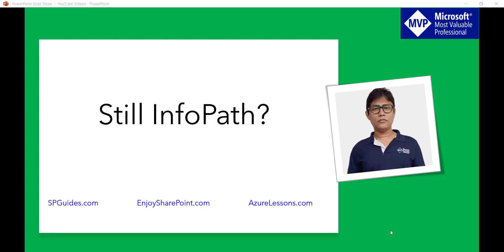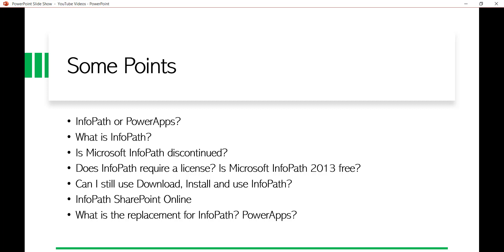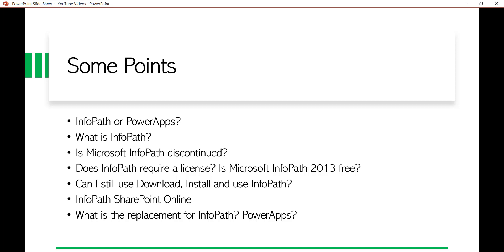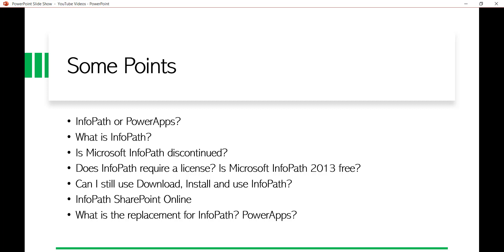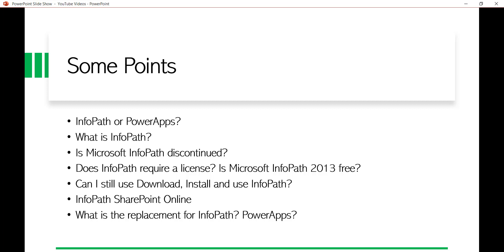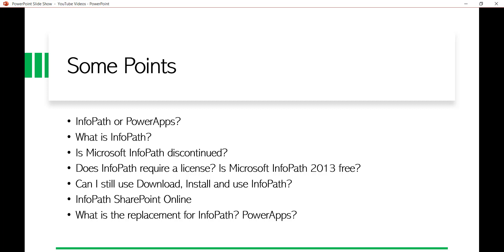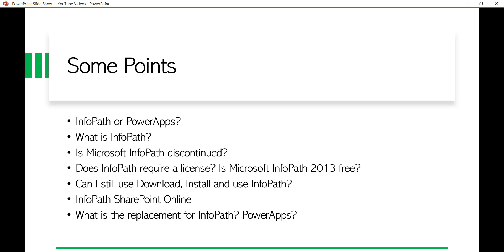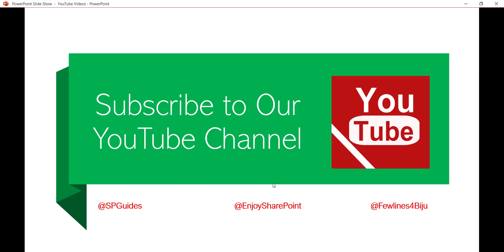Are you still using InfoPath? PowerApps replacement for InfoPath?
This InfoPath tutorial explains, how to download InfoPath 2013 and how we can install InfoPath 2013 for SharePoint Online. How to download InfoPath 2013 for Office 365 ProPlus Subscription. Microsoft InfoPath is one of the popular application for creating and filling electronic forms.

But in Jan 2014, Microsoft announced that InfoPath 2013 will be the last version and will be replaced by a new tool (Maybe PowerApps). But Microsoft still offers support for InfoPath and it will continue to support it until April 2026.

Does InfoPath require a license? Is Microsoft InfoPath 2013 free?

Is Microsoft InfoPath discontinued? Yes How long will InfoPath be supported? It will be supported till July 2026 but Microsoft will not release any new features in InfoPath 2013.

What is the replacement for InfoPath? Can PowerApps replaces InfoPath? If you have a plan to migrate your InfoPath forms to PowerApps, then there is no direct migration approach supported. You have to understand the logic and develop the forms using Microsoft PowerApps.

What is the replacement for InfoPath
Can PowerApps replaces InfoPath
how long will InfoPath be supported
Is Microsoft InfoPath discontinued
Does InfoPath require a license
Is Microsoft InfoPath 2013 free?